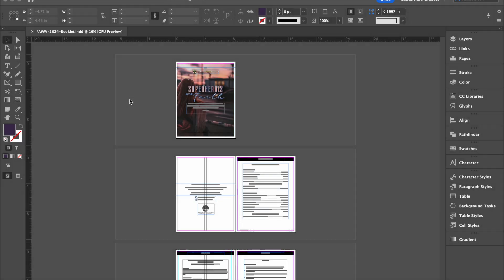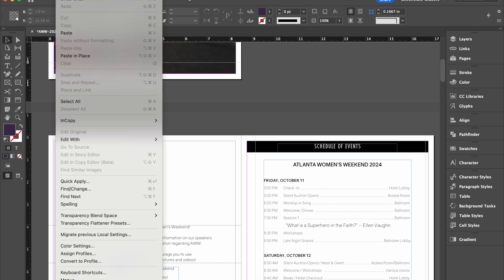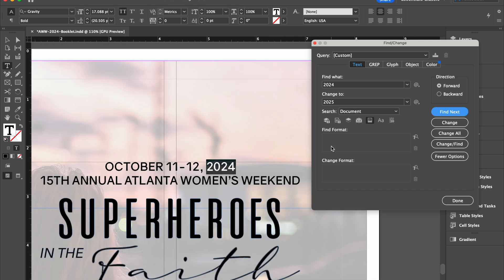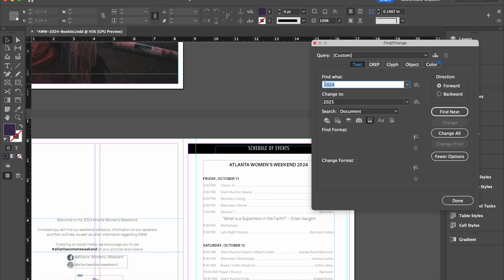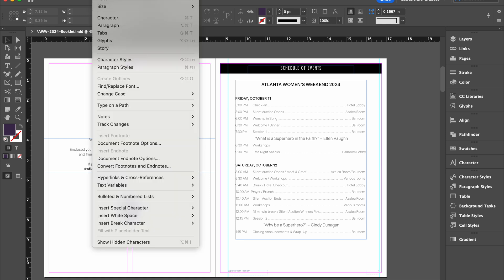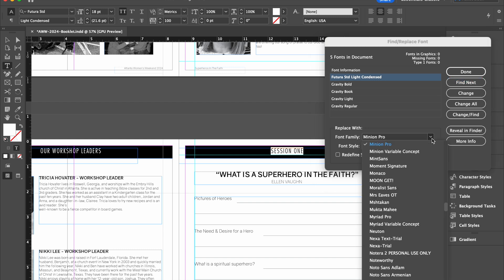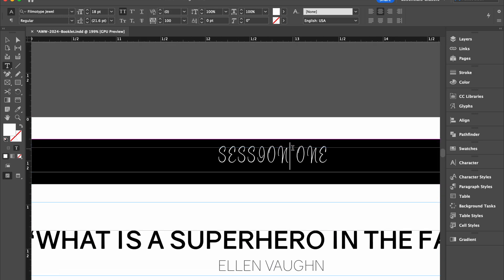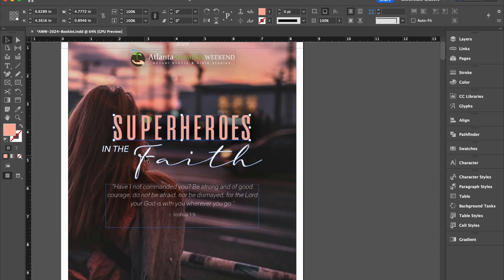InDesign Tutorial: Find and Replace Fonts & Words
Using InDesign's Find & Replace tools can really help when you need to update large documents. Watch this tutorial to learn how to update specific words and/or fonts.